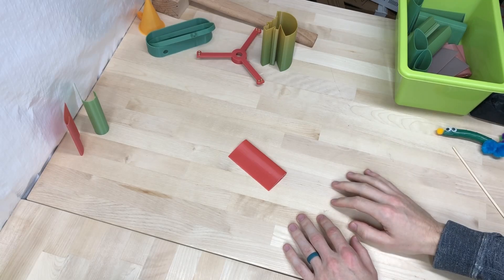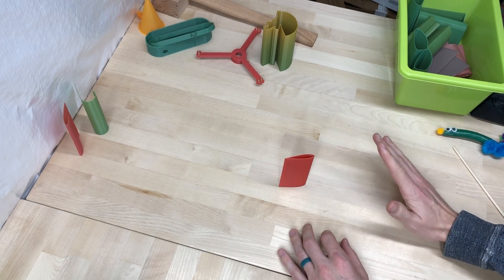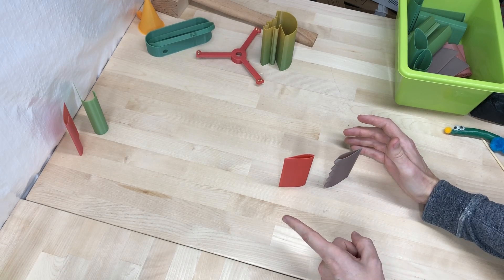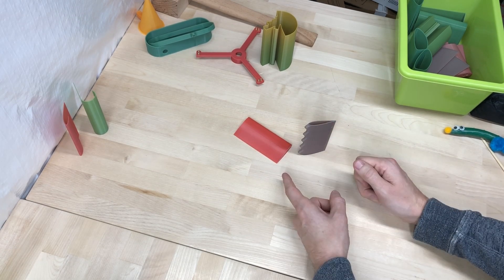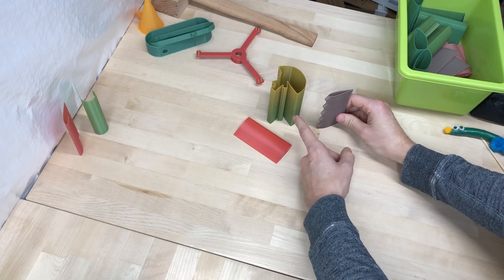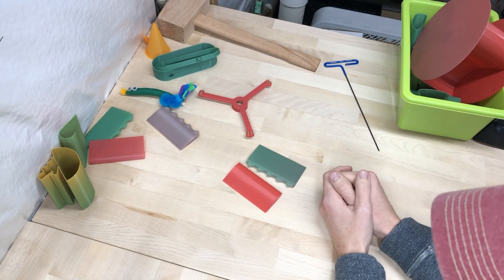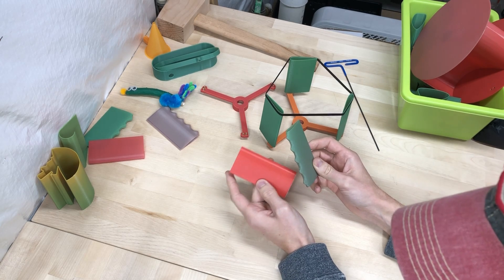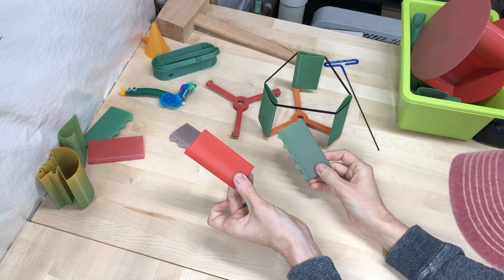Do whale fins work as turbine blades?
Inspired by whales fins, we print and test 2 sets of turbine blades to see if nature can improve our efficiency.

00:00 We need to talk...
00:27 The new plan
00:45 Blade modification
01:09 Lumpy bits at the front
01:28 Retesting original exploding airfoil
02:00 Testing new whale fin airfoil (lumpy)
02:08 Test results - thisismax designs
02:30 Thoughts
02:43 The new new plan
03:14 Testing Robert's original designs
03:17 No lumps test
03:25 Lumpy test
03:32 Results - Robert's designs
03:50 Leaderboard
04:12 moar final thoughts
04:27 O hey peter